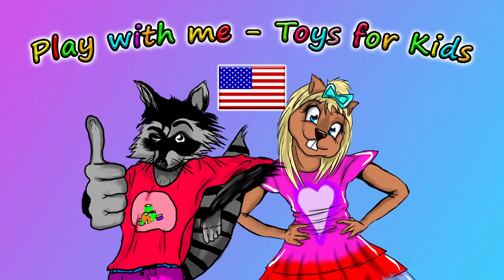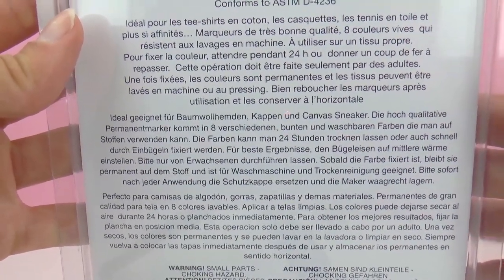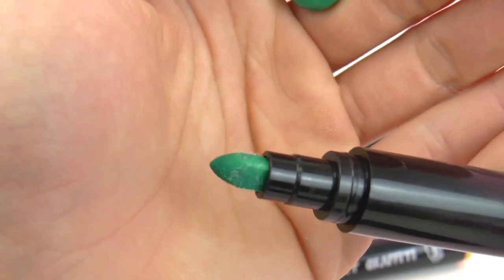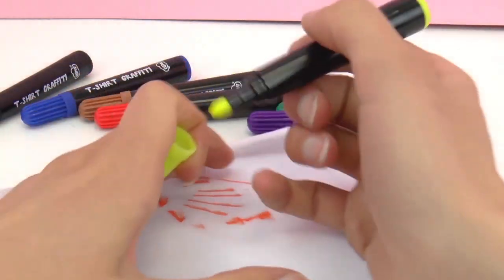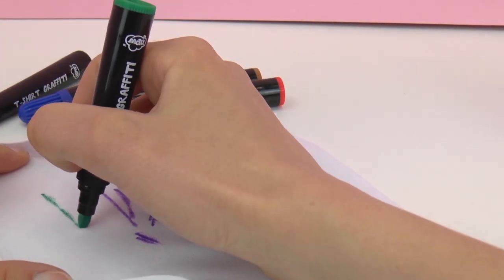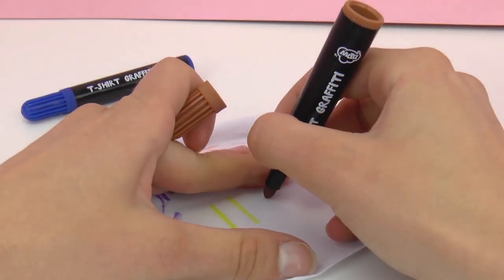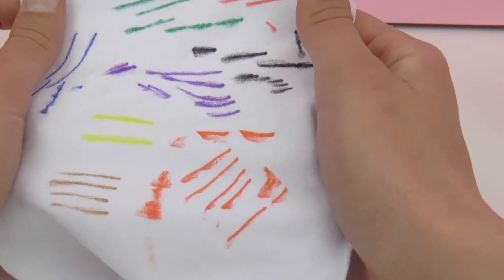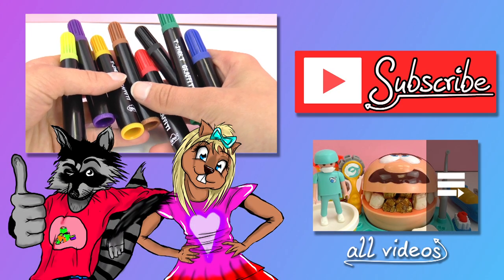T-shirt Graffiti | Pens in 8 colors - pens for textile painting | demo